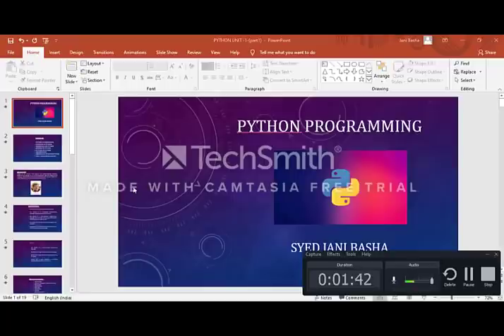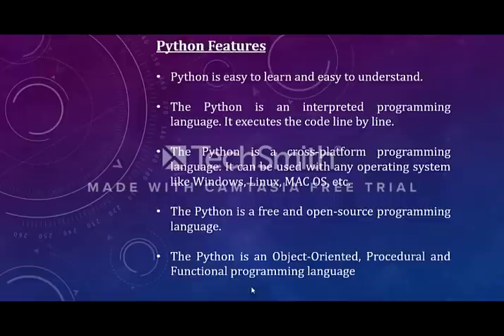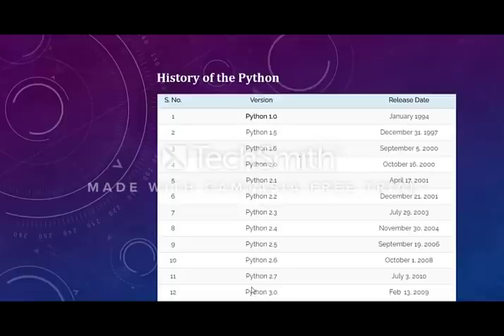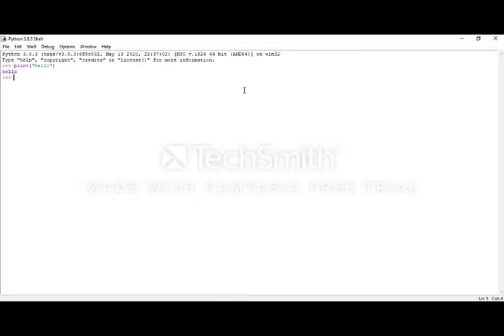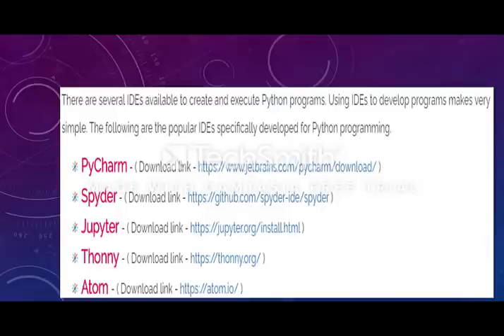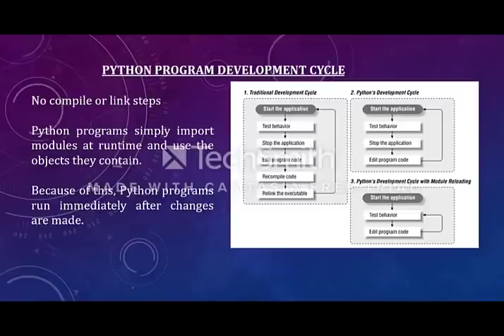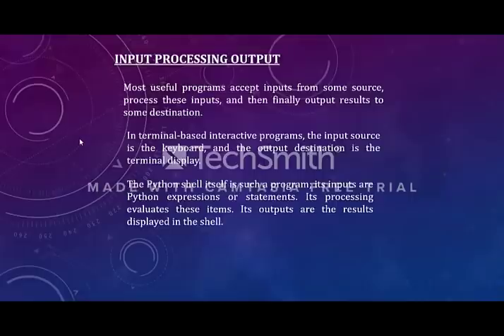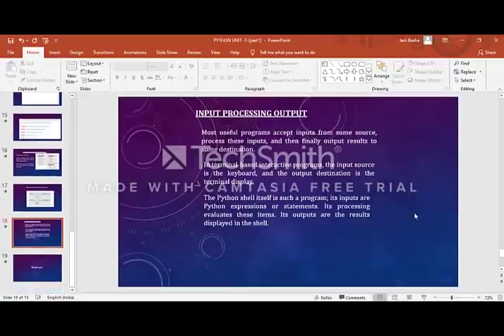python unit 1-part1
Python programming,jntuk ,R19 syllabus, cse
This video covers the brief discussion of basics of python according to jntuk R19 syllabus